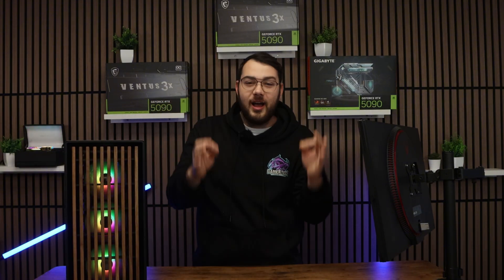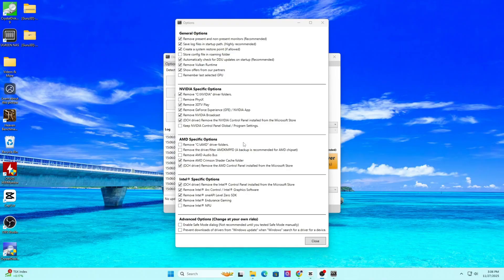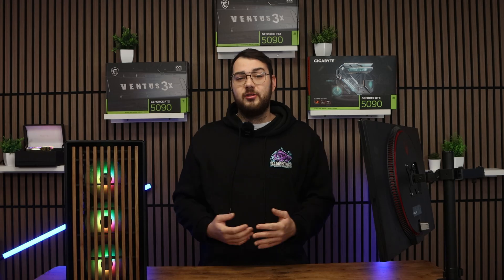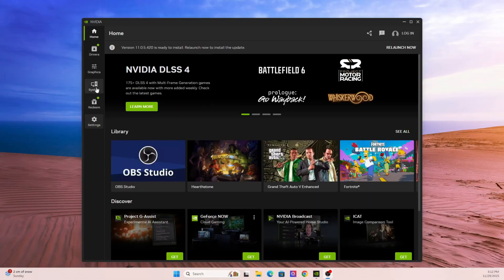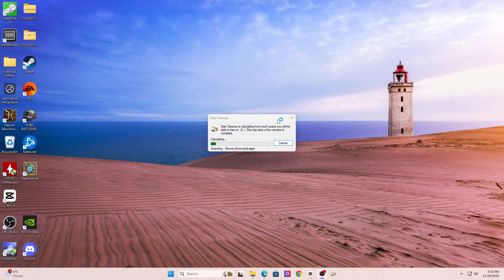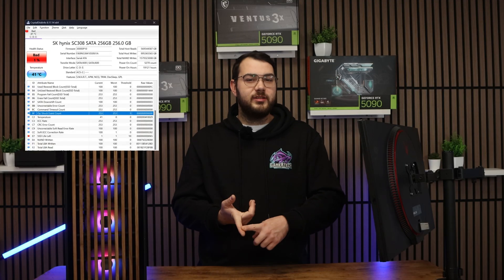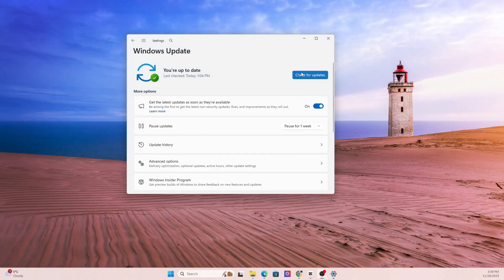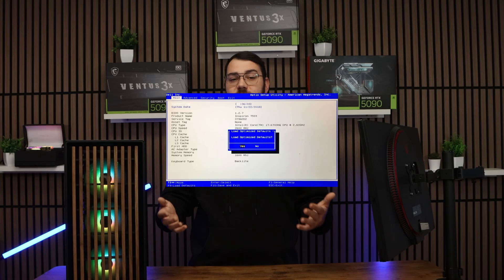How to FIX Rust Crashes, Stutter, Freezing, Black Screen & FPS Issues on PC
Rust crashing, freezing, stuttering, or showing a black screen?
This video covers the best and most effective fixes for Rust on PC — including startup crashes, FPS drops in monuments, stutter from asset loading, black screen on launch, EAC (Easy Anti-Cheat) issues, and performance problems caused by outdated drivers or Windows settings.

These are the exact troubleshooting steps we use at GamerTech Toronto when players bring in PCs struggling with Rust, DayZ, Tarkov, or The Finals.

In this guide, you’ll learn how to fix:

Rust crashing on startup

Black screen after launching

Stuttering when loading assets or entering monuments

FPS drops during PvP

Freezing while loading into servers

Easy Anti-Cheat errors

DirectX 11/12 issues

GPU driver conflicts (NVIDIA/AMD)

Network lag & packet loss

Best Rust settings for high FPS & stability